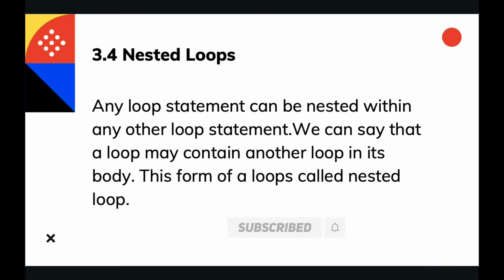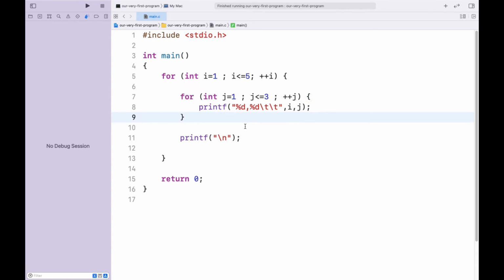#4.11 | C Programming from Zero to Hero | Looping Statements | Nested Loops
C Programming from Zero to Hero | Unit 04 : Flow of Control

Topics : -
0. intro : (0:00)
1. Nested Loop Defination : (0:10)
2. Program : (1:28)
3. Outro : (6:01)

Books:-
1. C in Depth by S.K.Srivastava/Deepali Srivastava
2. Let us C by Yashavant Kanetkar